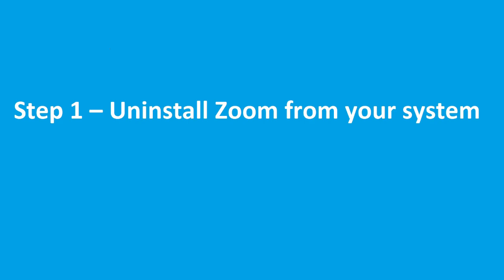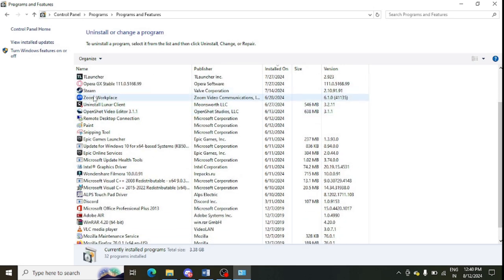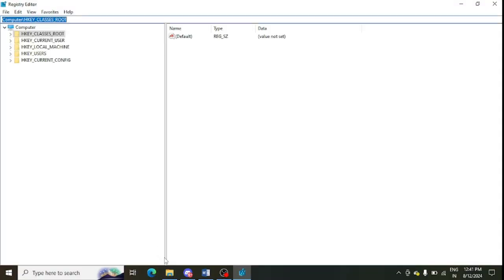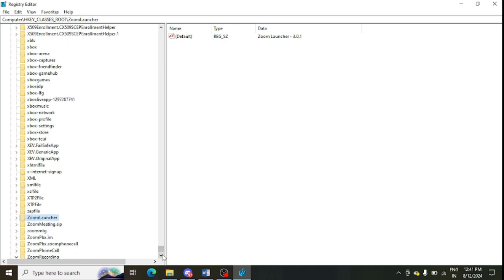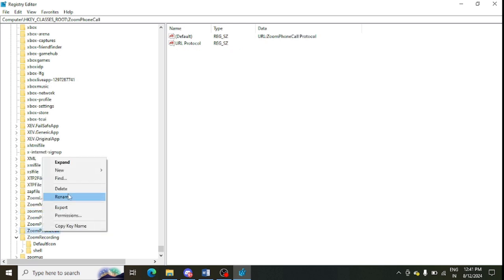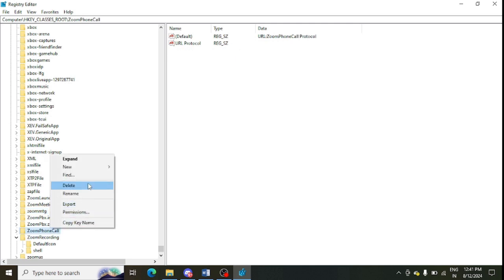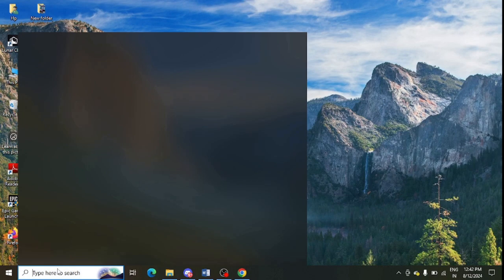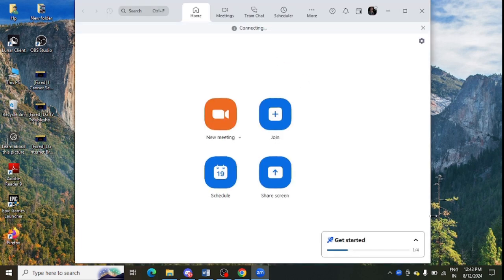Zoom Error Fixed - The feature you are trying to use is on a network resource that is unavailable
Whenever I was trying to update Zoom, I received this error message:-

"The feature you are trying to use is on a network resource that is unavailable.  Click OK to try again, or enter an alternate path to a folder containing the installation package "target.msi" in the box below."

Step 1 – Uninstall Zoom from your system

Step 2 – Delete Registry keys of Zoom

• Press Windows + R to open Run Command
• Type regedit and press OK
• In Registry Editor, go to this path - Computer\HKEY_CLASSES_ROOT\Installer\Products\
• Search for all Zoom keys and delete them one by one